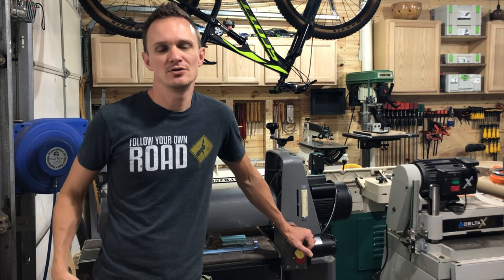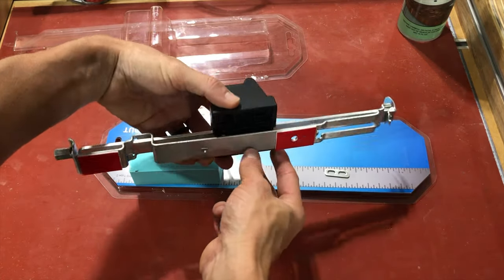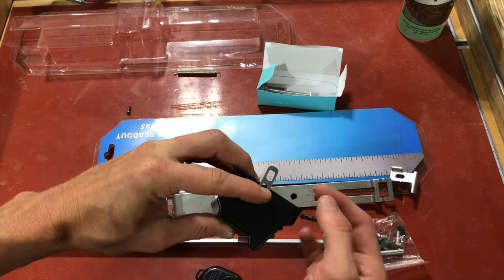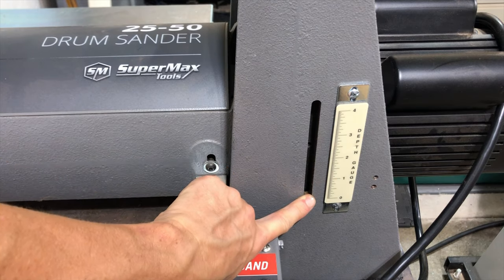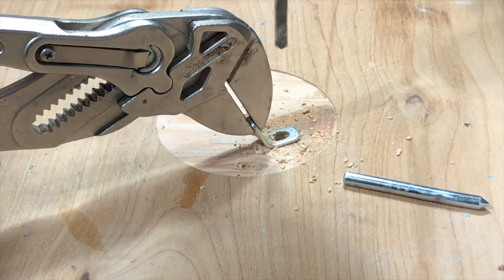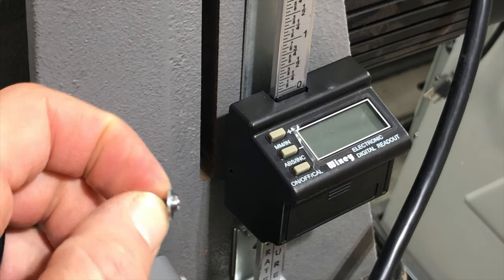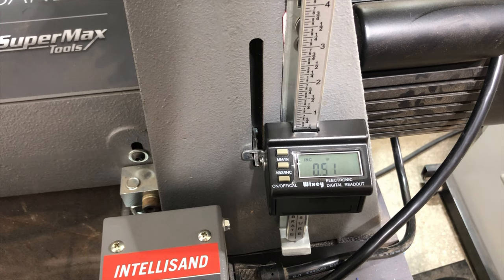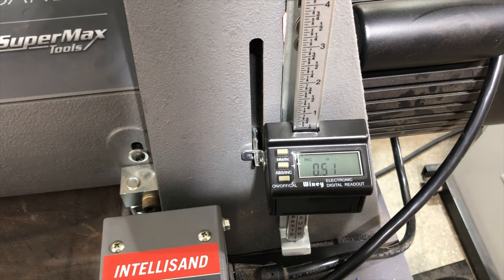Supermax Digital Readout. Wixey Digital Depth Gauge Custom Install On Supermax 25-50 Drum Sander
Tool Shop Tuesday: Wixey Digital Depth Gauge Custom Install On Supermax 25-50 Drum Sander